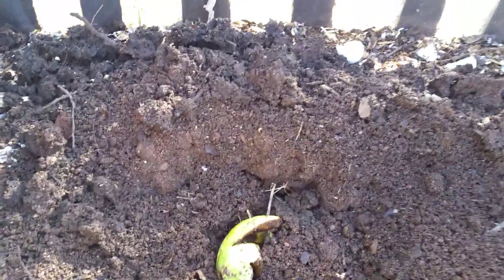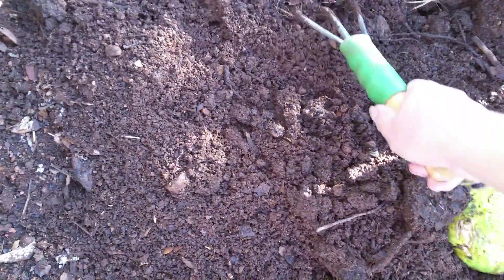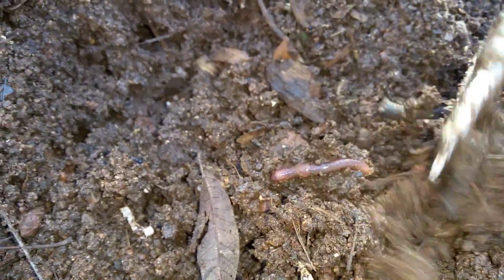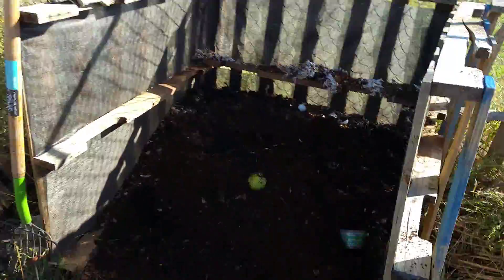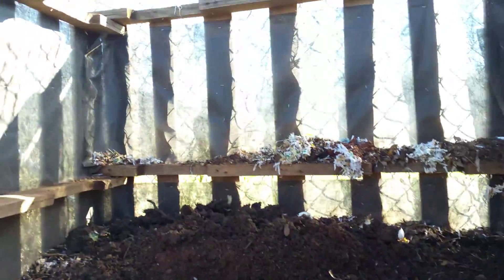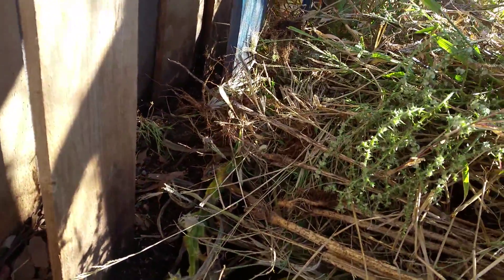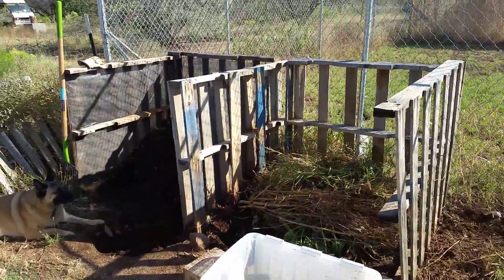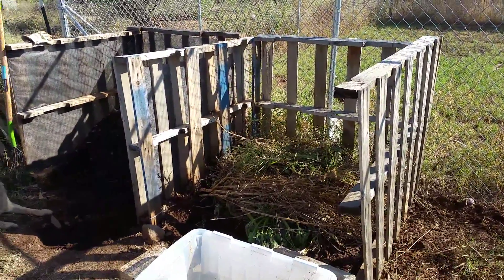Red wigglers thriving in Arizona heat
To my surprise,  red wigglers are thriving in my compost pile in Arizona heat!